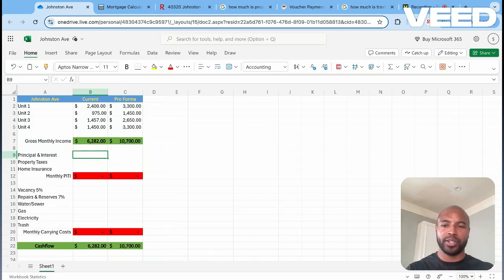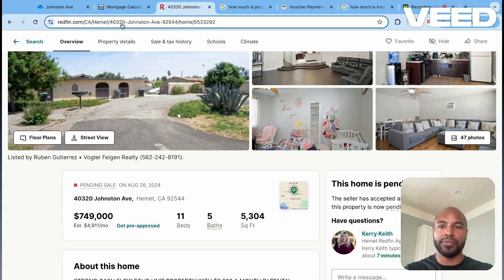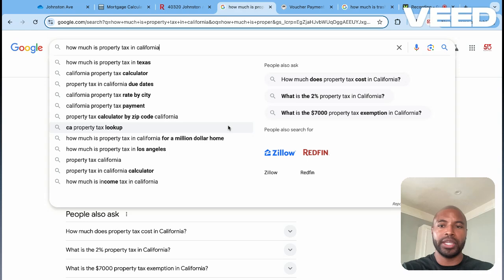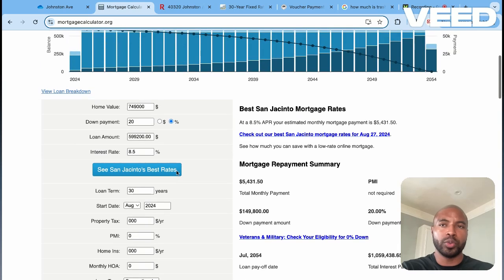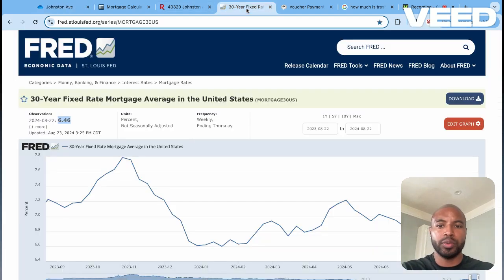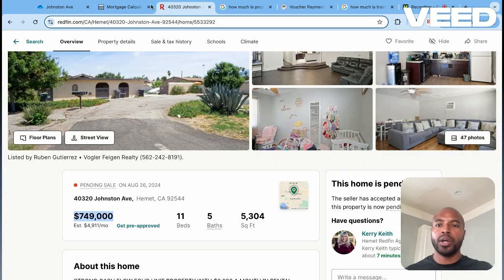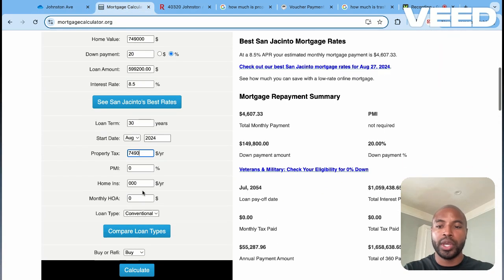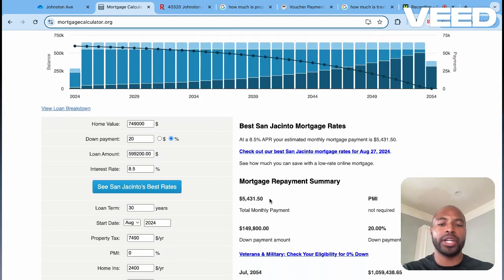How To Calculate Monthly Housing Costs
In this video I go over how you can calculate the PITI costs associated with the mortgage on a property. Principal, insurance, taxes, and insurance can quickly be determined and must be accounted for when buying a rental property.